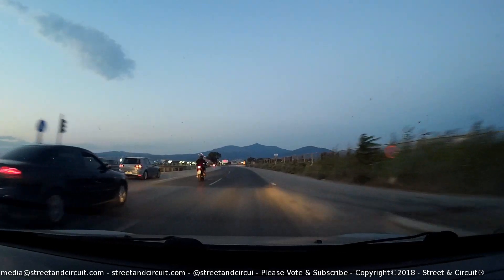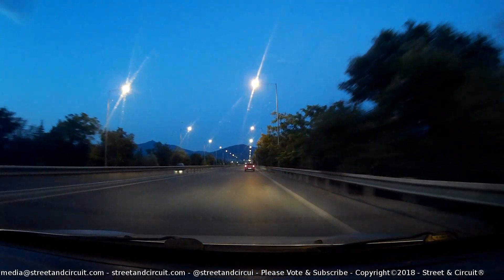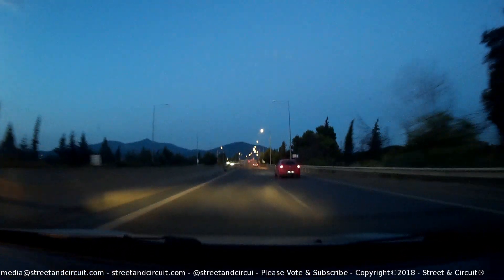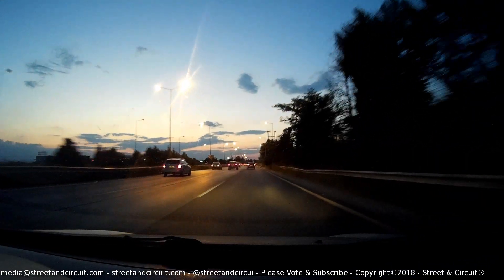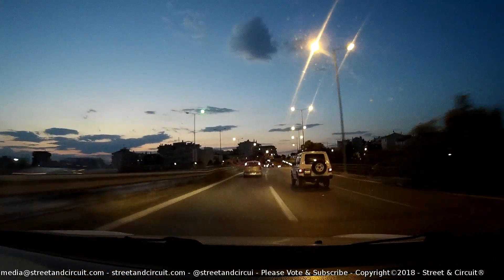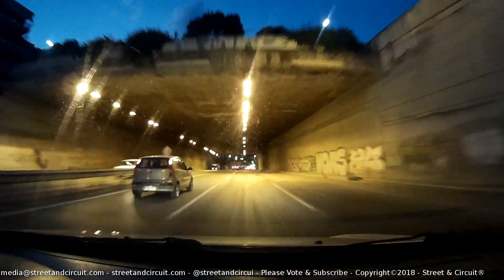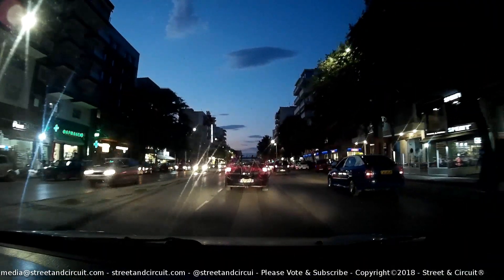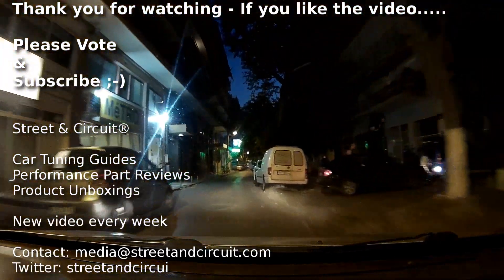What are coilovers? - Types & Features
0:00 What are coilovers?
0:23 The different types of coilovers
0:43 Collars
-Use original dampers, fit adjustable spring seats. Height adjustable only

1:16 Complete kit
Type 1: Height only adjustment with 2 different types of springs, progressive and linear
Type 2: Height AND damping adjustable

1:53 Damping adjustment, 2 sub types of coilover.
-Bump and rebound adjusted together,
or
-Bump adjustment only

Height adjustment two types
Type 1: Adjust height with spring seat which changes preload on spring, and changes damper travel (Eibach, H&R)
Type 2: Adjust height with independent bottom bracket. Spring preload and damper travel not effected when ride height changed

2:12 My recommendation for the coilover type
-Height adjustment with bottom bracket
-Damping adjustment bump and rebound together (Spax, D2, BC, K-Sport
-Linear springs

2:34 Coilover installation
3:00 Two types of installation methods depending on top mount type
4:10 My preference on top mounts
4:20 Why I recommend independent bottom bracket for height adjustment, over, adjustable spring seats

6:05 Electronic damping adjustment
7:06 Subaru
7:20 My views on electronic adjustment
8:00 Wrap up, thank you for watching, vote, subscribe